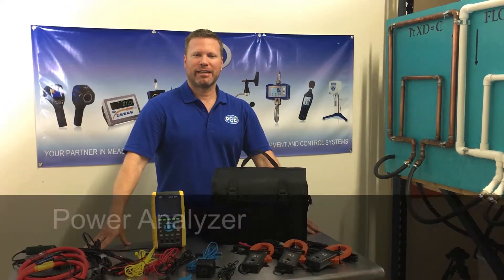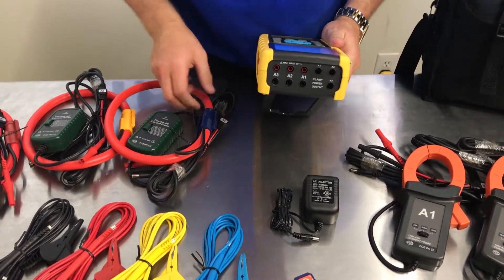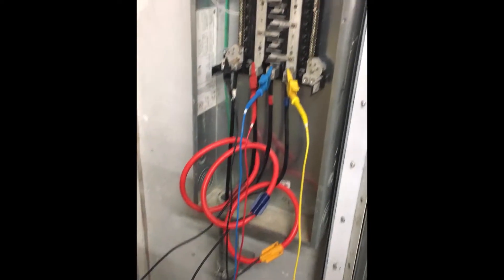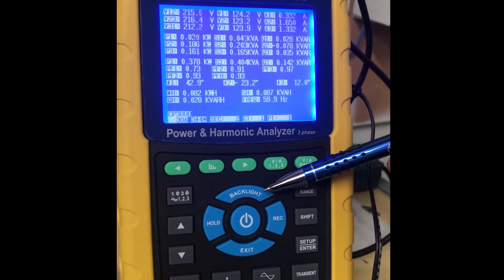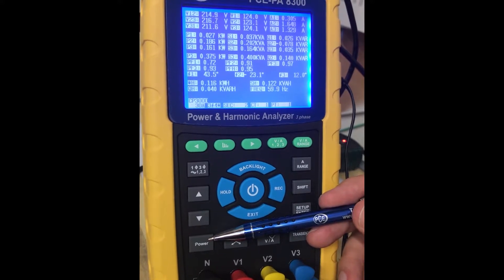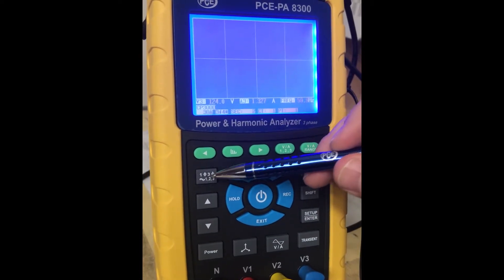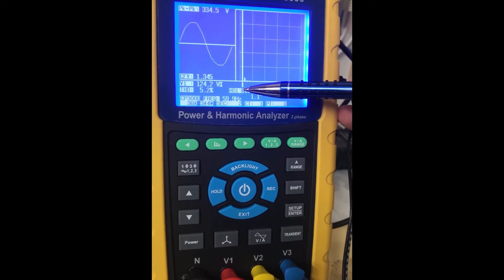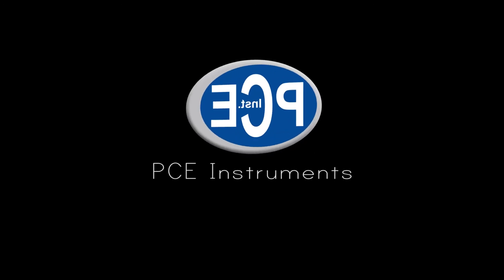Power Analyzer PCE-PA 8300 Overview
PCE Instruments' Sales and Support Specialist Andy goes over everything you need to know about the PCE-PA 8300 Power Analyzer.